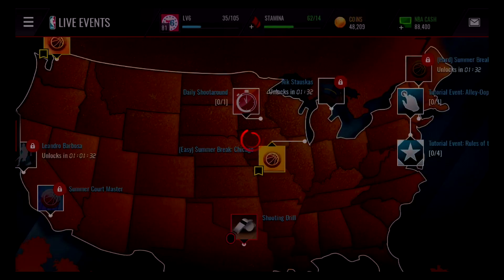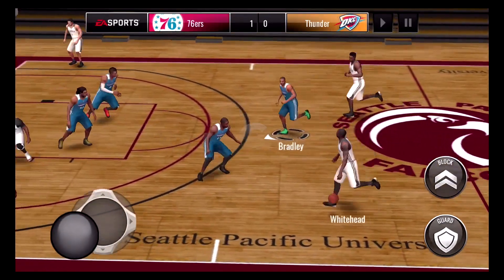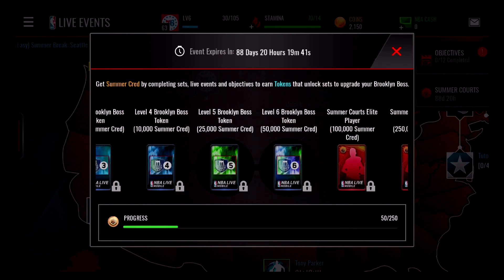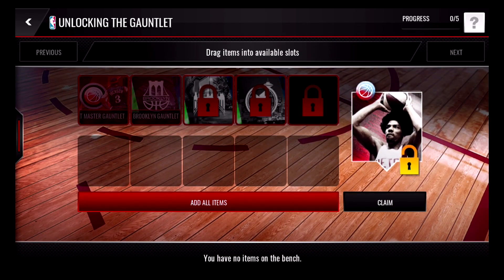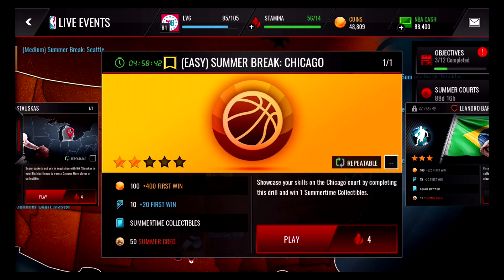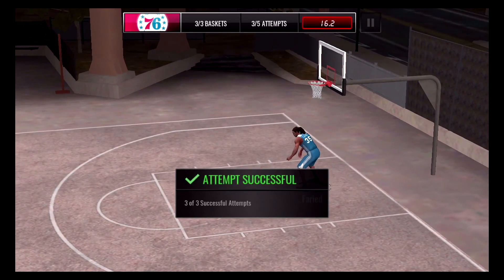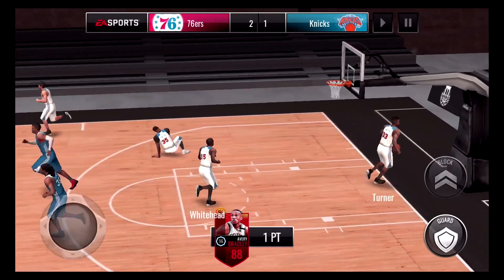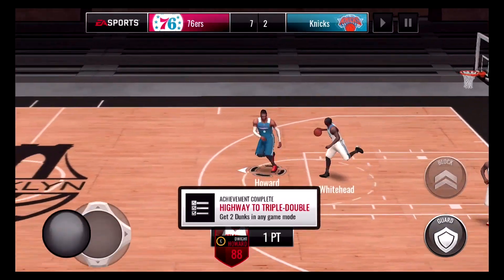Early Footage of the New Summer Courts Program! - NBA Live Mobile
🏀  Please press LIKE if you enjoyed this video!

Lot's of exciting news in the preview video! What are you most excited about?